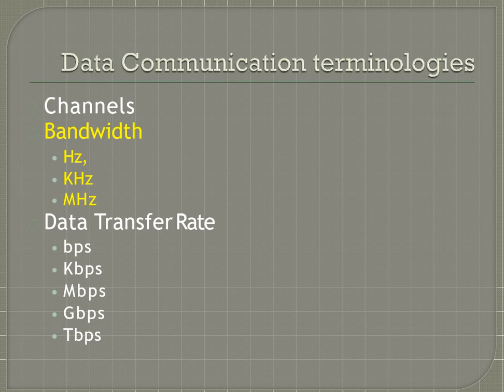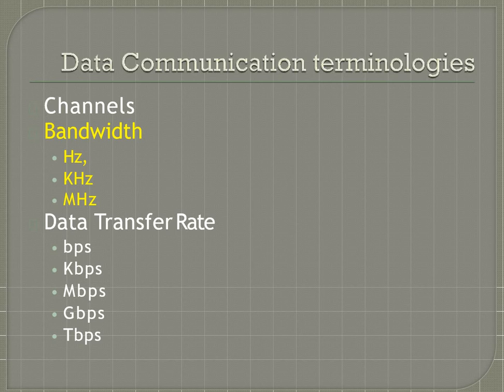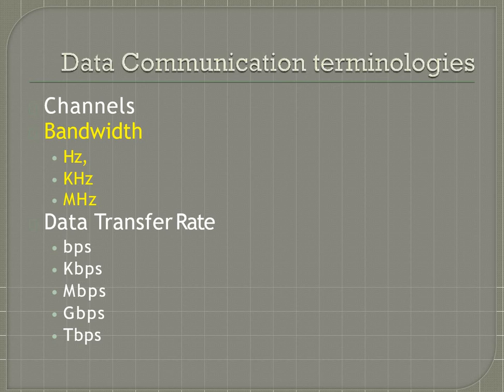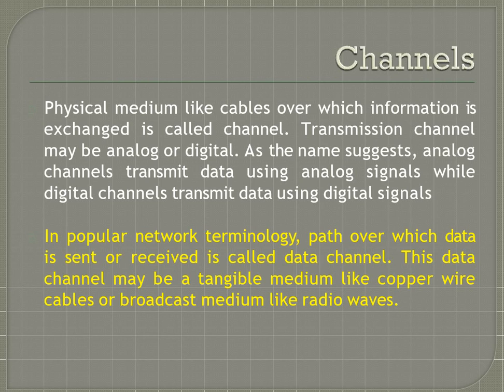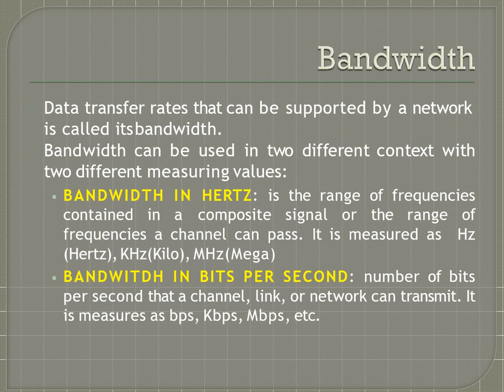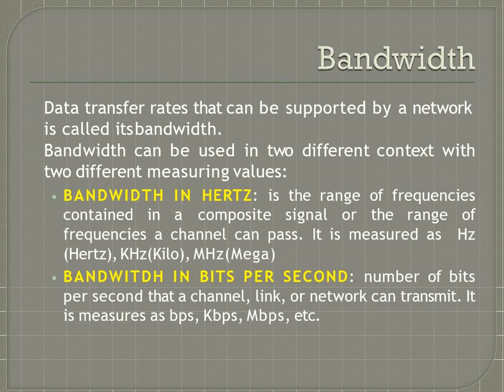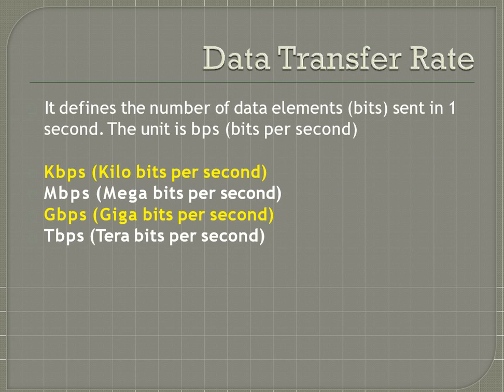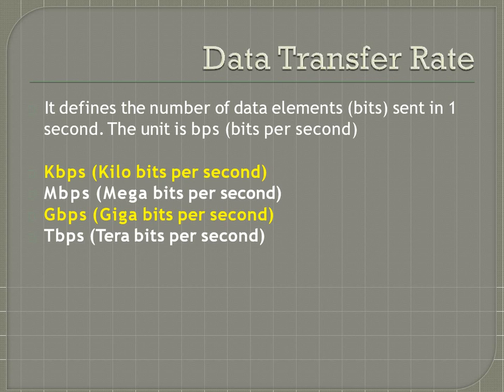CBSE Grade 12 Computer Science Chapter 11 Video 4